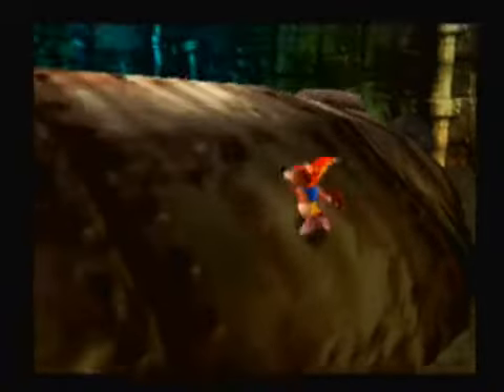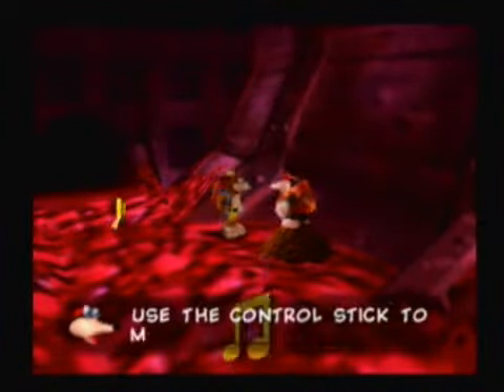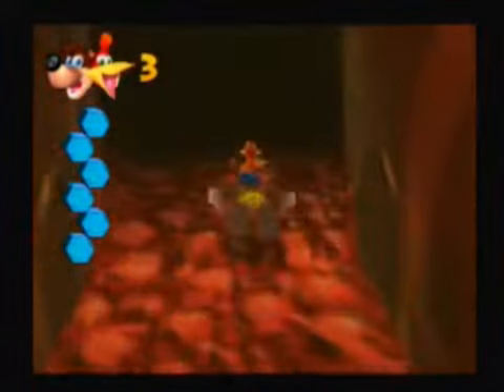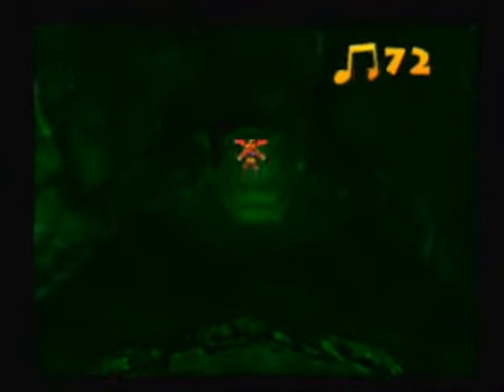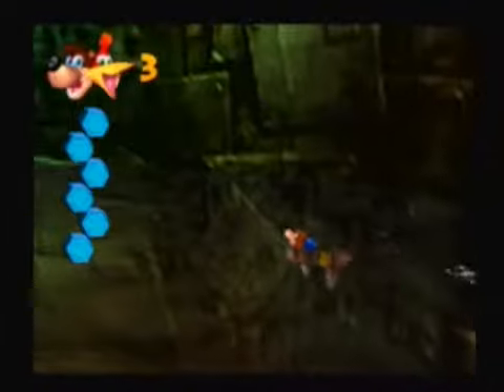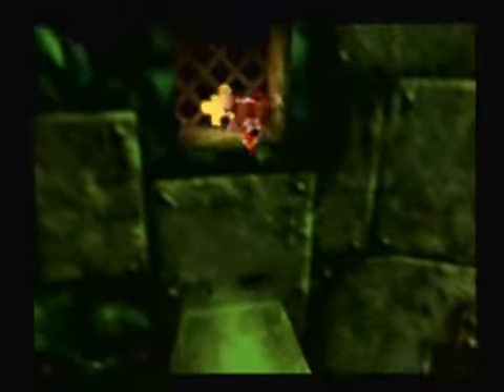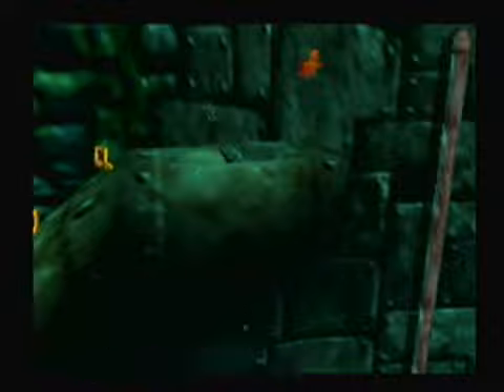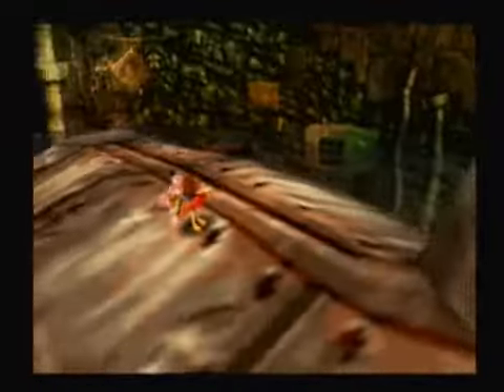Lets Play: Banjo Kazooie ~ Part 8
Where neither Banjo or Kazooie can dodge spinning sawblades, Banjo falls from Clankers tail, runs into a bunch of mutant crabs, and doesn't remember where the second honeycomb piece is.